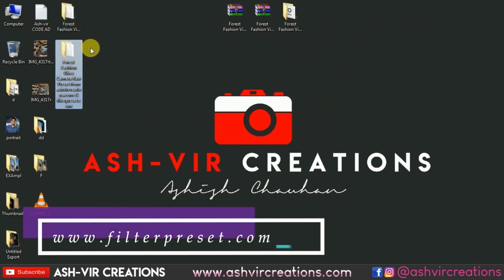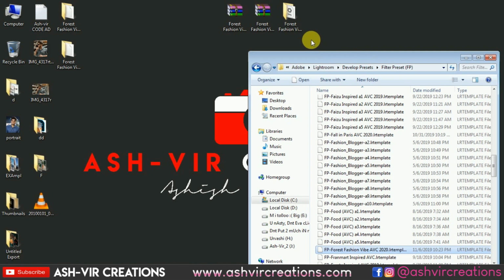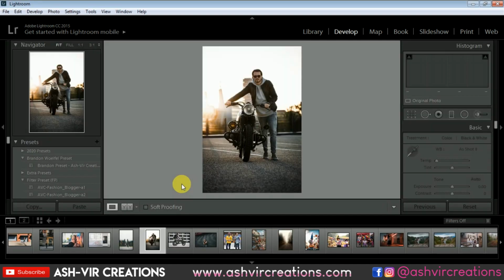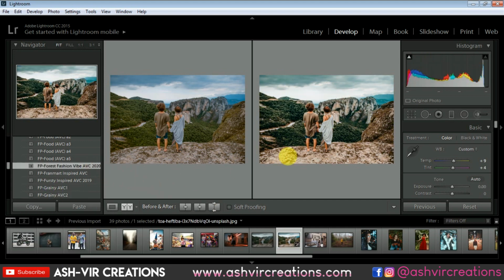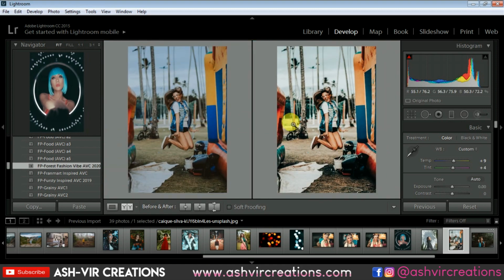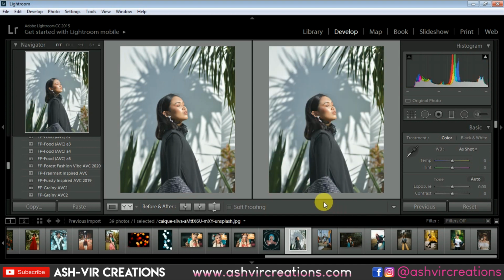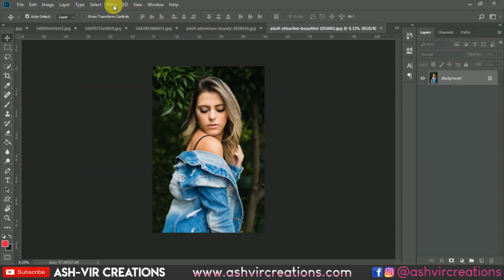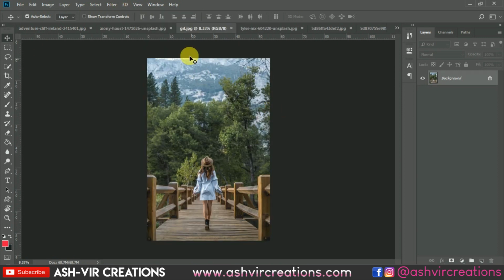Download Forest Fashion Vibes Mobile Lightroom Preset + PC + Camera Raw Preset for Free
LUTs